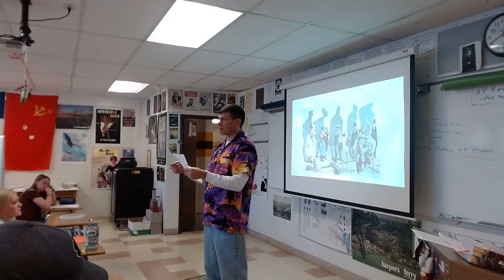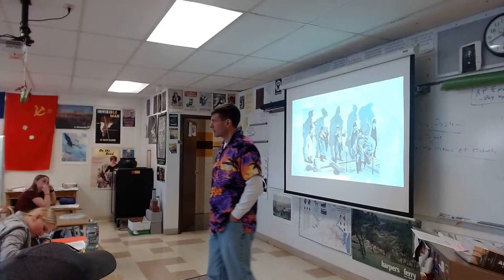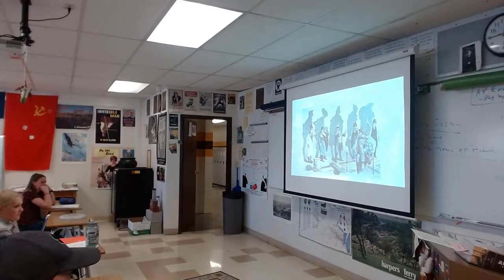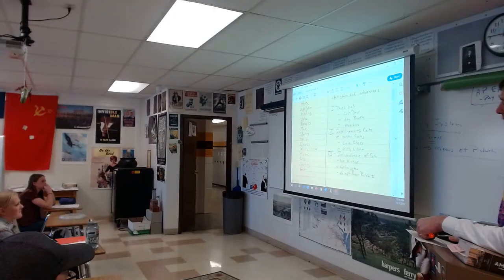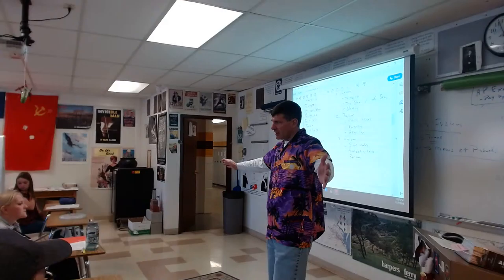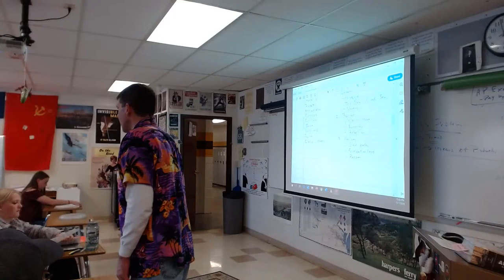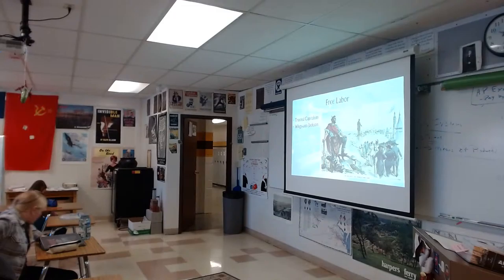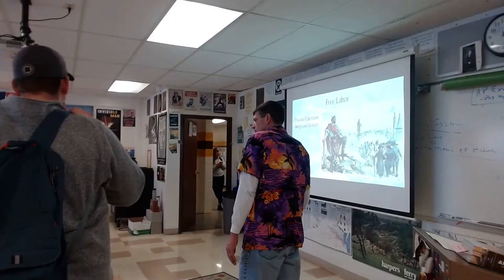11-1-2019 APUSH Essays & Changes due to Industrial Rev.